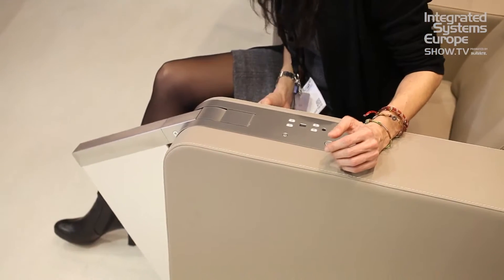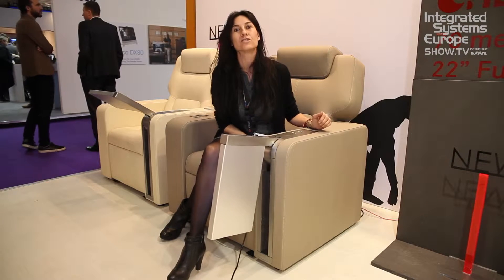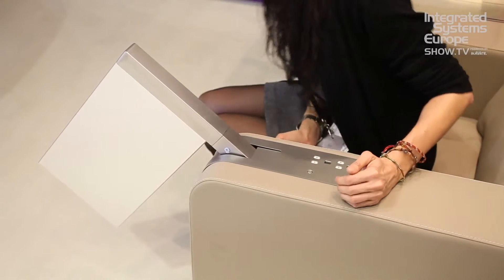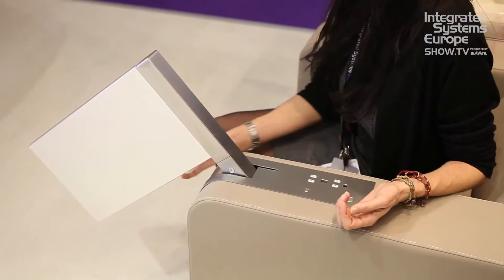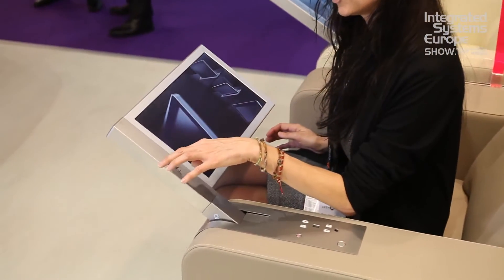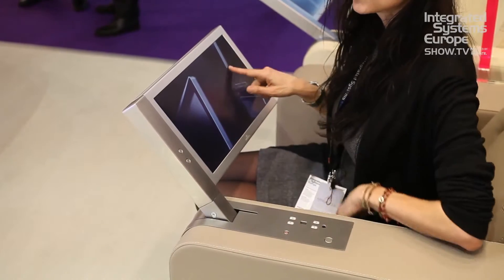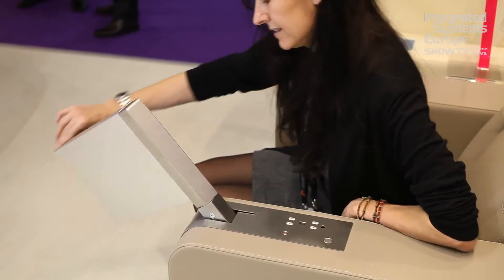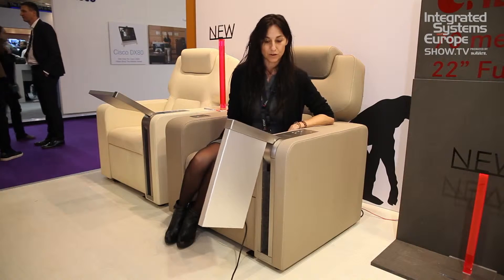Arthur Holm integrates retractable touchscreen into chair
Montse Romero from Arthur Holm describes the new retractable touchscreen display which can be incorporated into a chair.